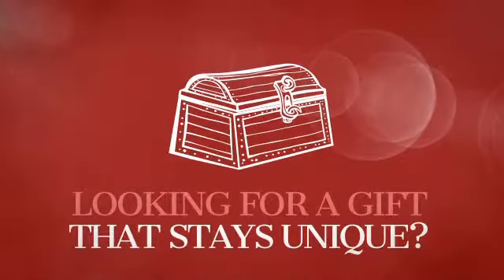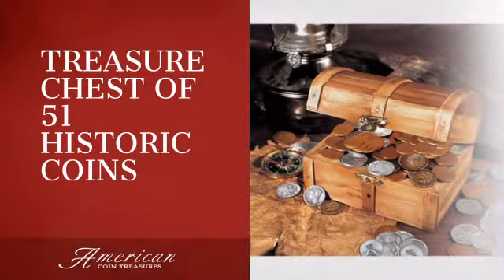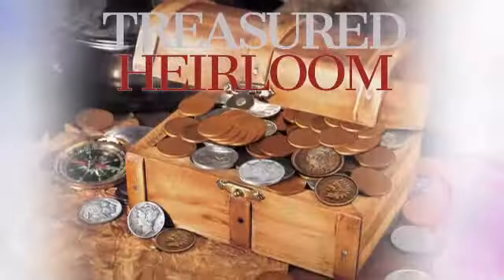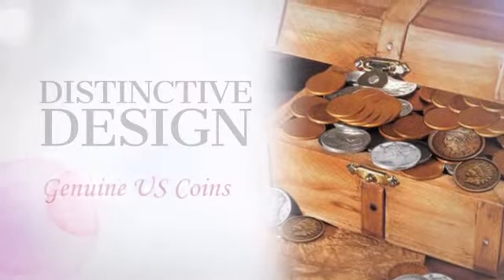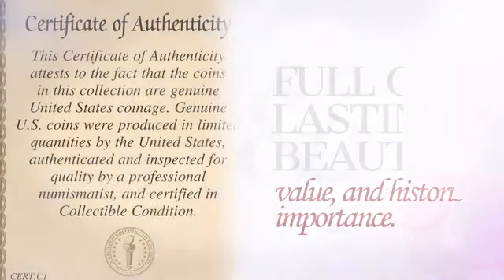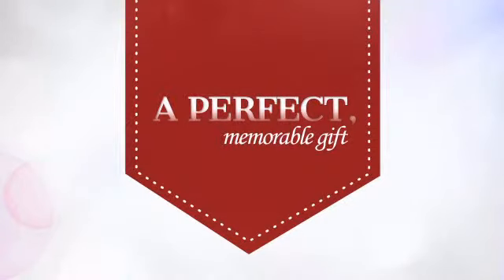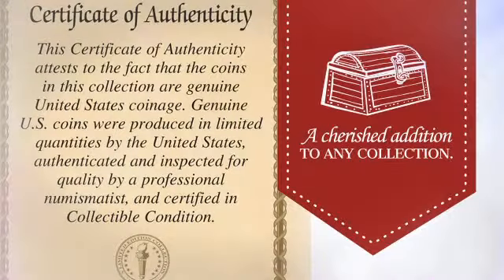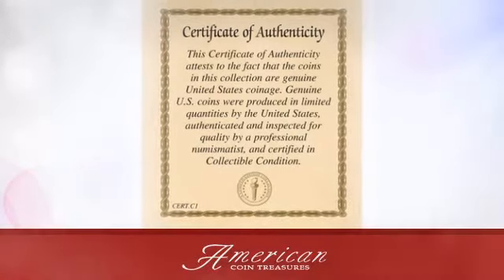Treasure Chest of 51 Historic Coins - americancointreasures.com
Share the thrill of hunting through unsearched coins discovered in a forgotten corner of America?s heartland. Imagine the fun of opening your own wooden chest filled with at least 50 old and intriguing coins! You?ll discover lots of Pure Copper Wheat Ear Pennies, World War II coins, Silver Mercury Dimes, a Buffalo Nickel and more! Perhaps you?ll uncover a legendary Indian Head Penny, maybe a Liberty Head Nickel, and possibly both! Who knows what you?ll find? Your adventure arrives in an antiqued handmade wooden chest accented with polished brass fitting - a treasure in itself!  Includes a Certificate of Authenticity.

This Treasure Chest of 51 Historic Coins is brought you by American Coin Treasures coins are historical, collectible and educational.